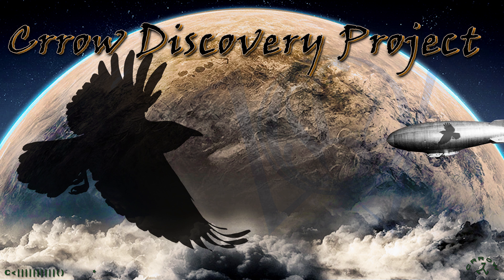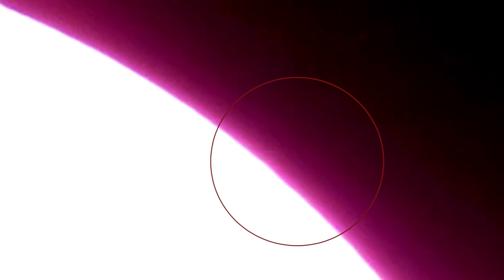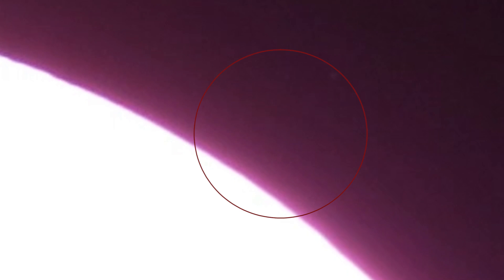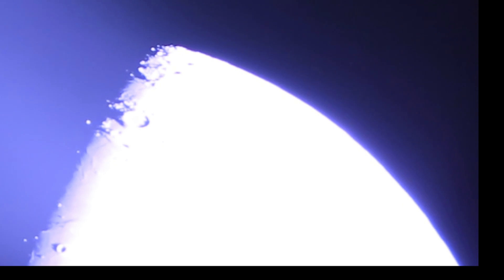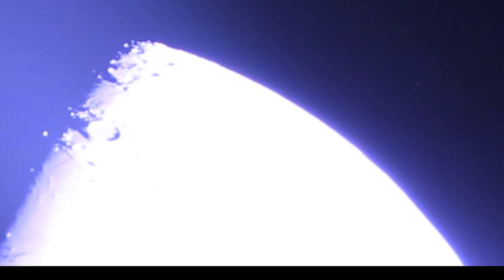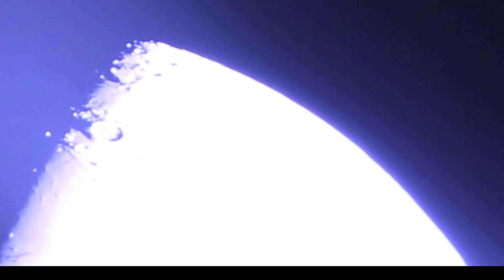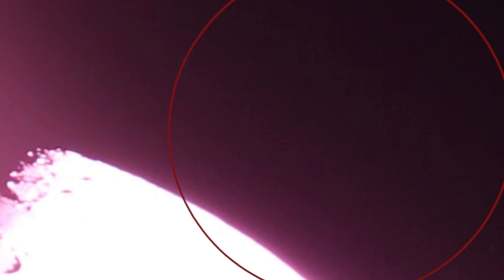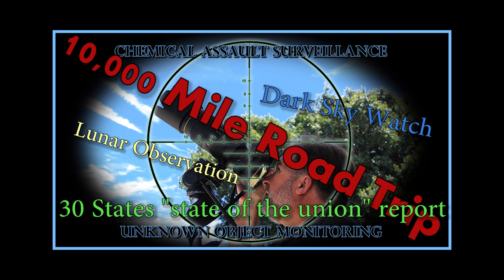Strange Lunar Pulses, Lights and Anomalies Filmed in Full Spectrum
This clip has some weird lunar flashes or pulses that were shot in full spectrum. I have never seen pulses like this before in all my years of lunar work. Also, many weird anomalies dart through frame. I tracked the anomalies over many hours always near the same area and side of the moon.